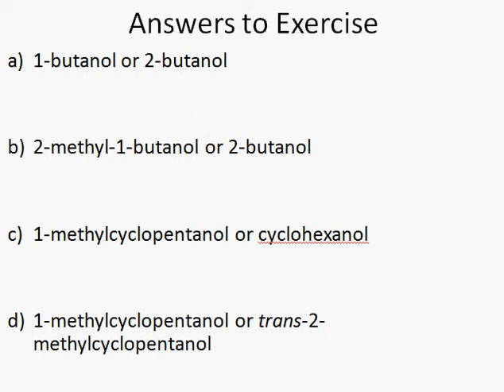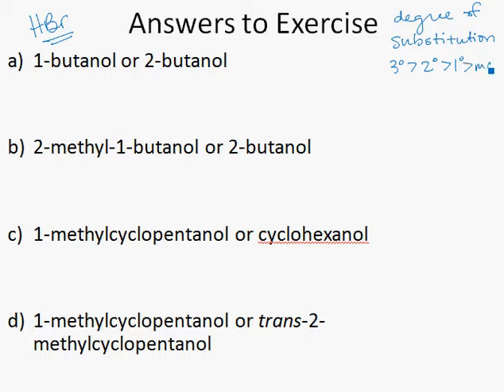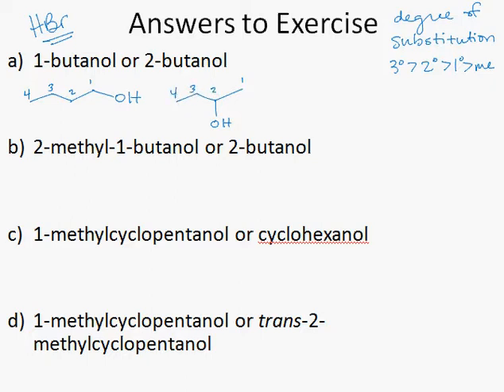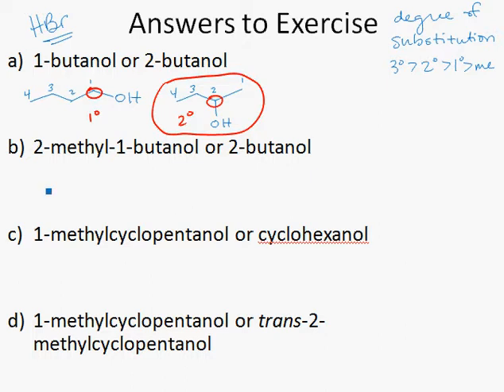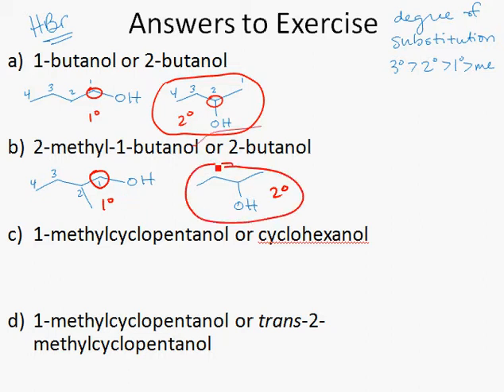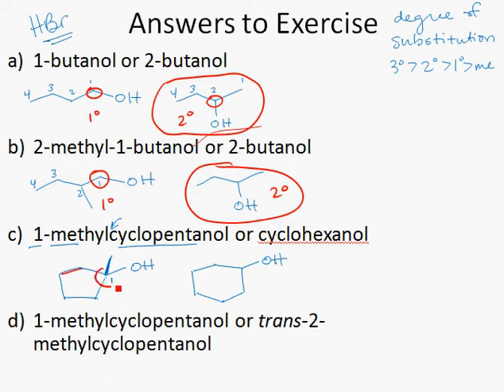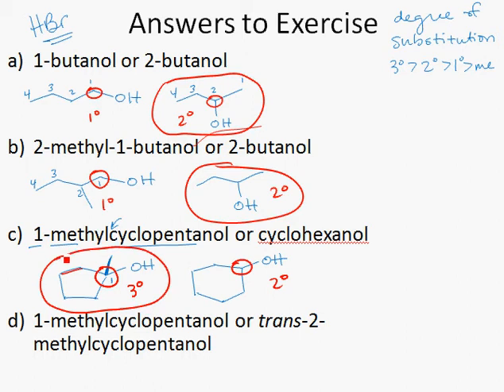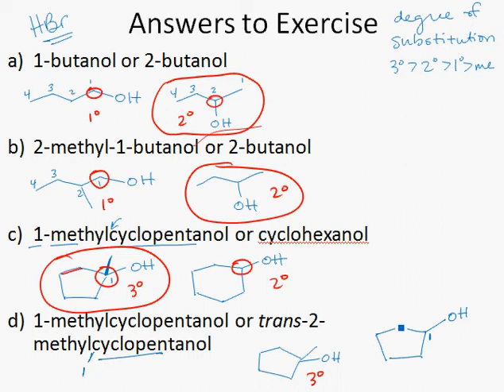substitution rates exercise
For my students, this goes with Slide 7.